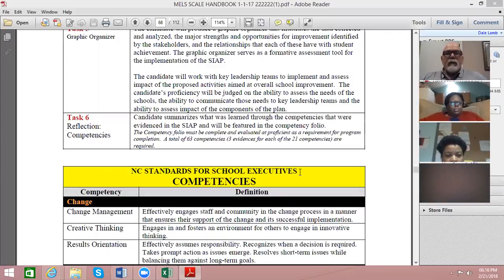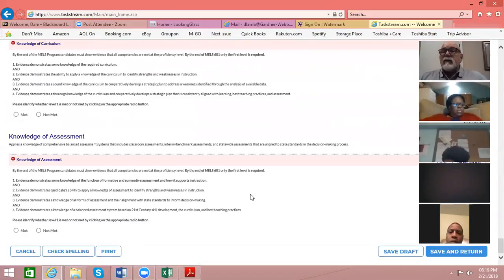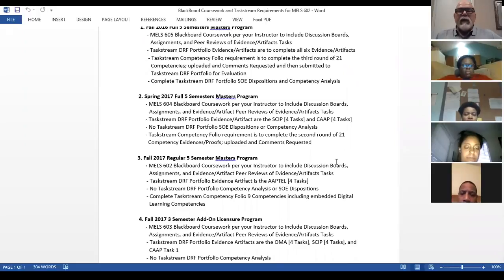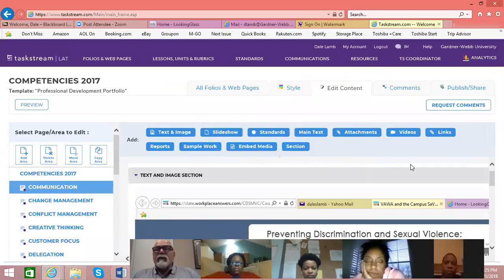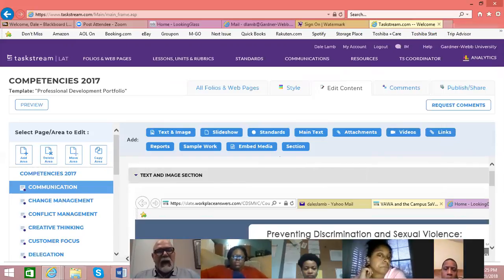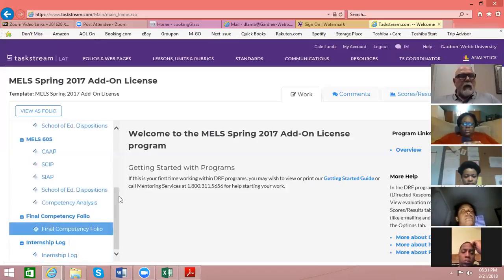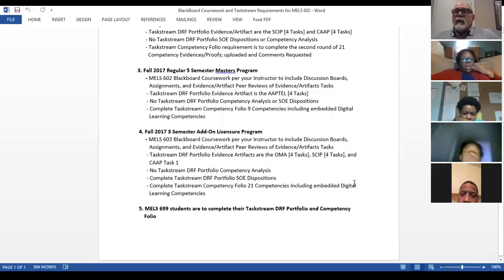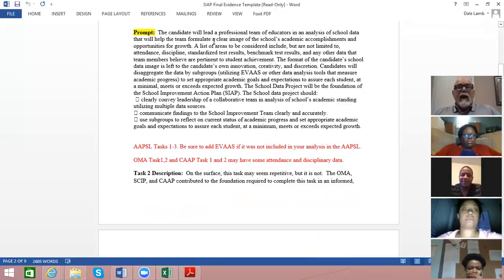MELS Legacy Zoom 2 21 18